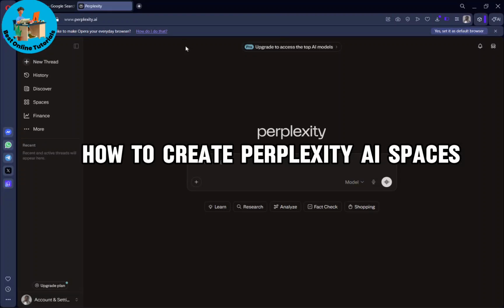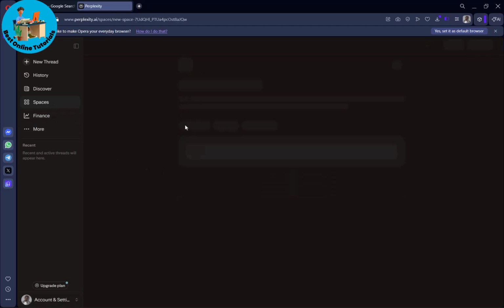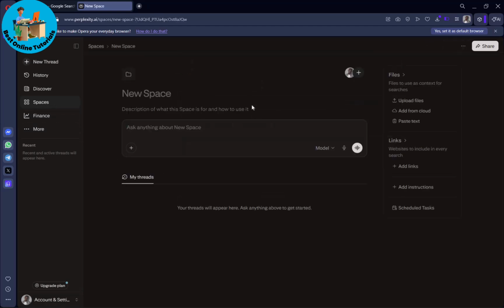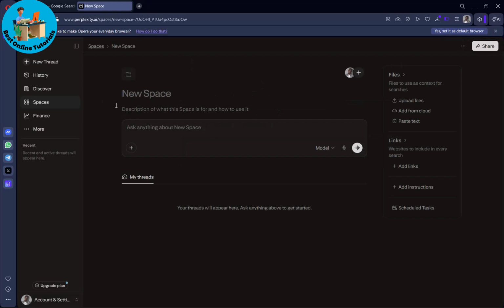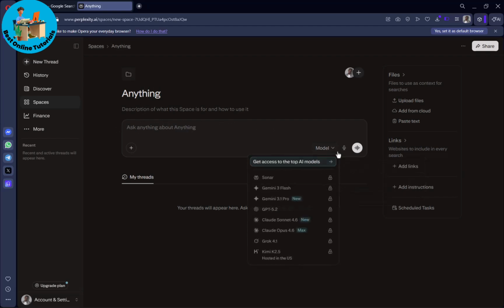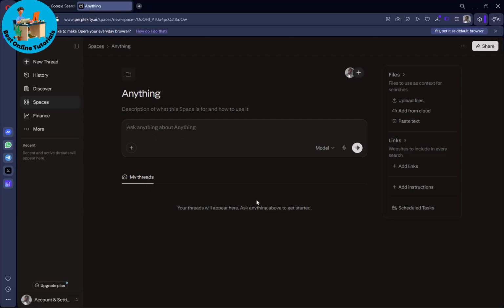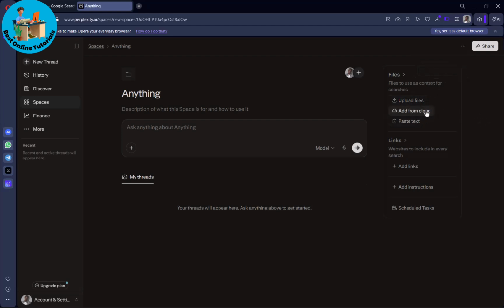How to Create Spaces in Perplexity AI (Step-by-Step Guide)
Want to create and use Spaces in Perplexity AI?

In this step-by-step tutorial, I’ll show you exactly how to create Spaces in Perplexity AI and organize your research more effectively.

You’ll learn:

What Perplexity AI Spaces are
How to create a new Space
How to add sources and instructions
How to organize projects and research
Best ways to use Spaces for productivity

This guide is perfect for students, researchers, creators, and professionals using Perplexity AI for structured research.

By the end of this video, you’ll know how to create and manage Spaces confidently.